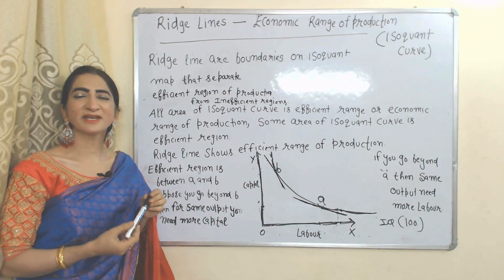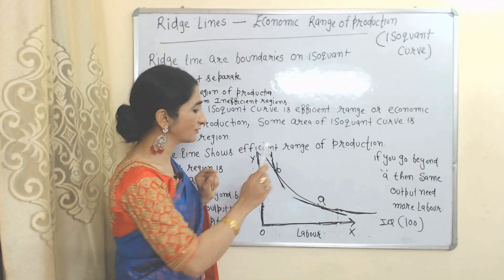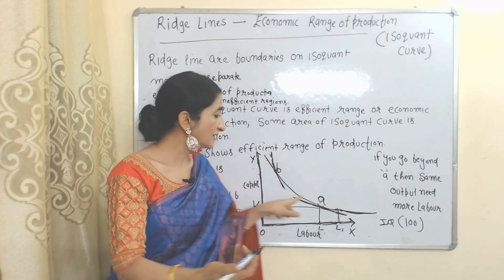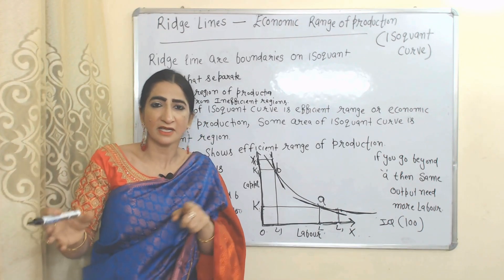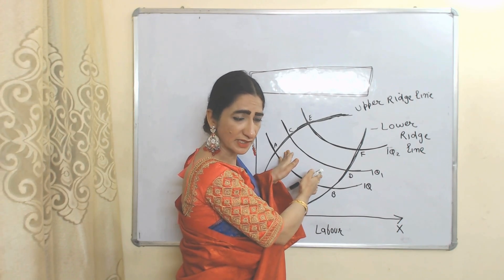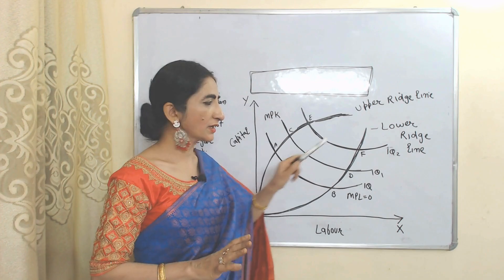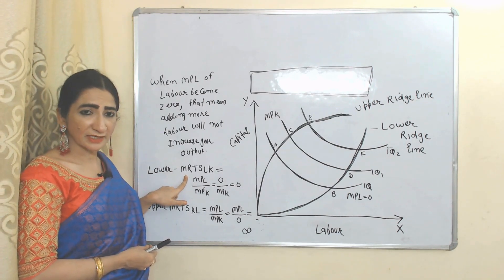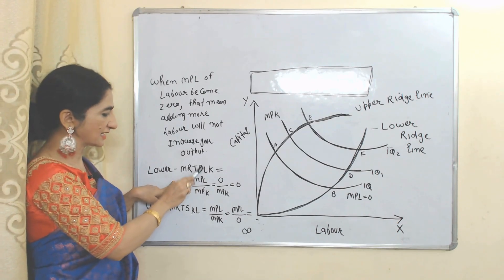Ridge Lines – Economic Range of Production (Isoquant Curve)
This video describes about Ridge Lines – Economic Range of Production (Isoquant Curve)